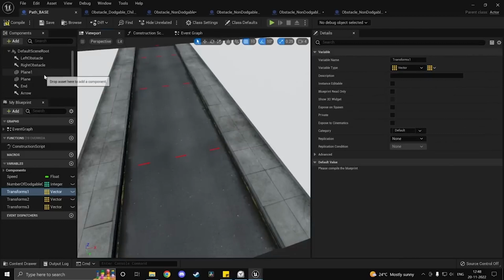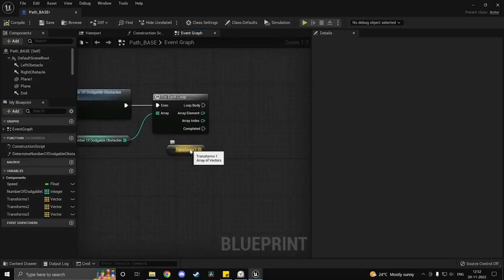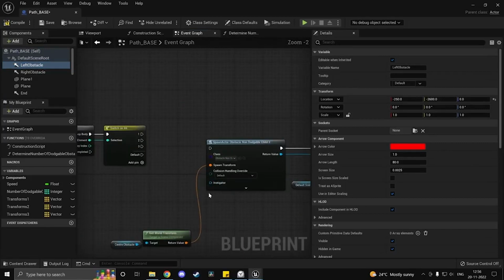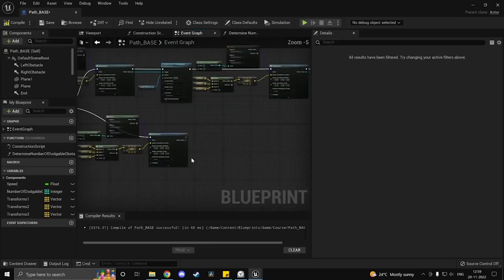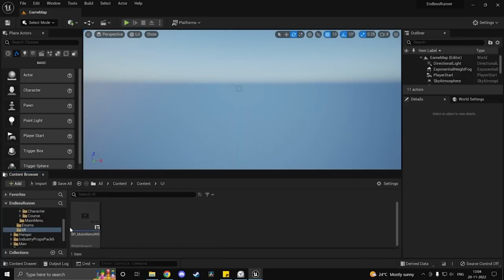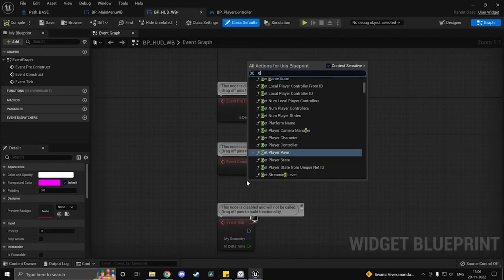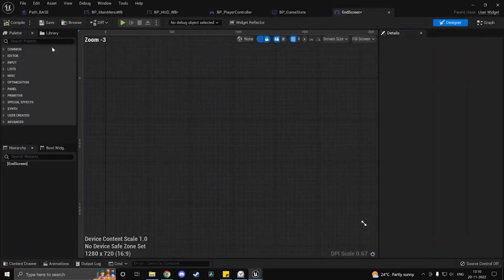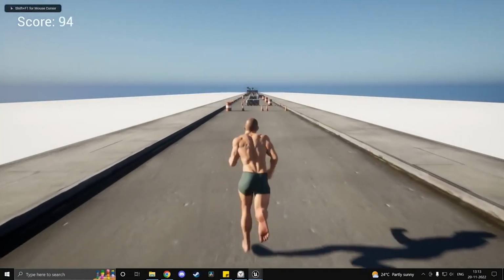UE5 – Full Course for Beginners (part 10)